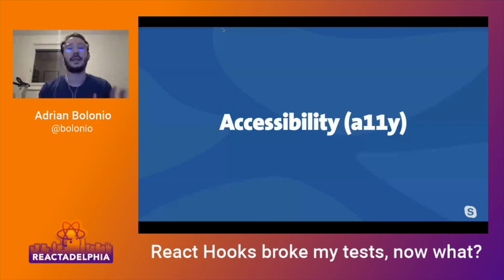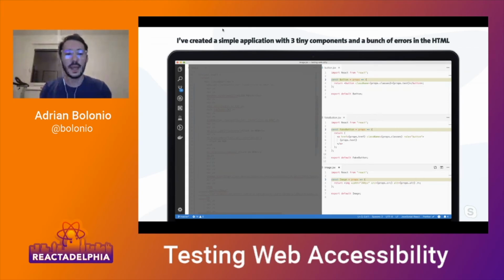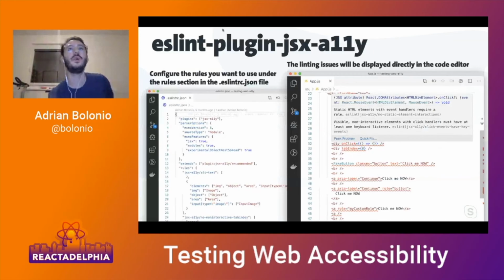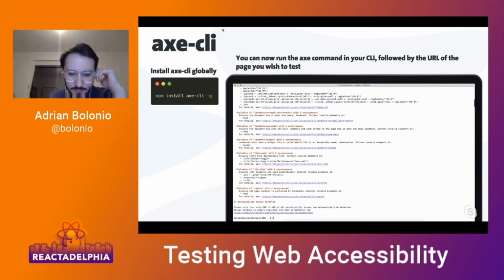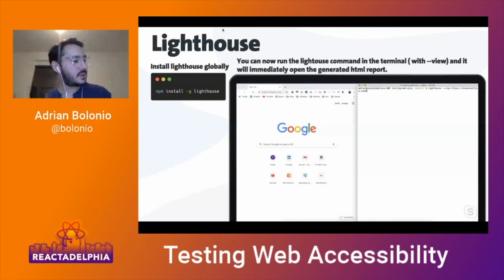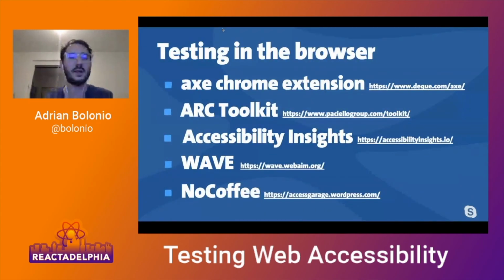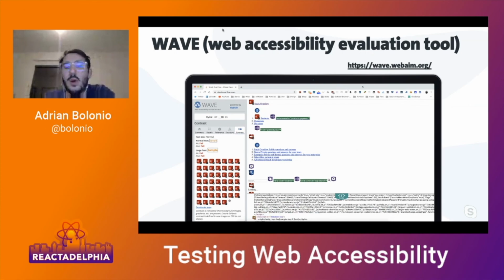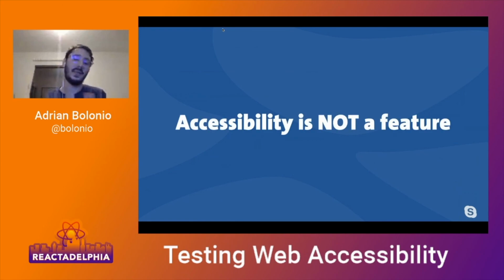Adrián Bolonio - Testing Web Accessibility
When we develop a new web application, we often put a lot of work on the design, on making it beautiful and usable. In other words, we want our web app to be effective, efficient, and satisfying for the user. But a lot of times we don’t think about the user experience for people with disabilities, including people with age-related impairments.

For the web, accessibility (a11y ) means that people with disabilities can perceive, understand, navigate, and interact with websites and tools, and that they can contribute equally without barriers.” Our role as frontend and web developers is to create clear interfaces to make people understand and care about data, independently of their disabilities or impairments, but what we, developers, often forget is to ensure that the code we write follows the WCAG, and the only way to achieve that is testing, either manual or automated.

I will show you some testing tools, libraries and techniques to increase the a11y test coverage of your code with a simple React application example.

Bio: My name is Adrián Bolonio. I’m an experienced Web Team Lead, Frontend Developer, and Web Accessibility (a11y) advocate. I'm from Spain, but since 2012 I've been living and working in Vienna (Austria). When I’m not at the office I enjoy a good read, working my way through any delicious recipe, and indulging my love for travelling to new places.

After the event, we will also post the talks on our YouTube channel for those who can't watch the event live

Every third Tuesday of the month.